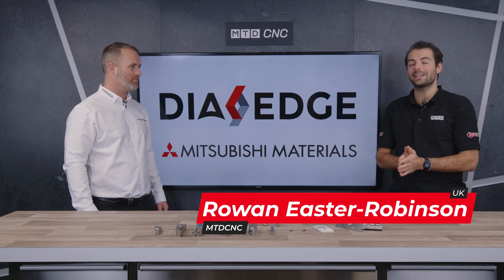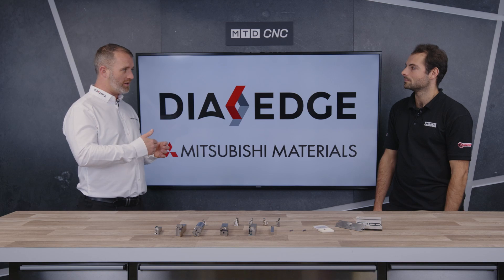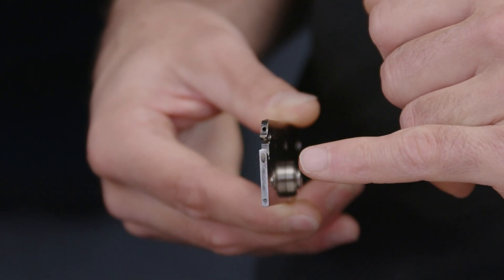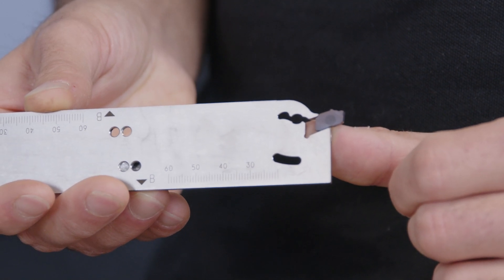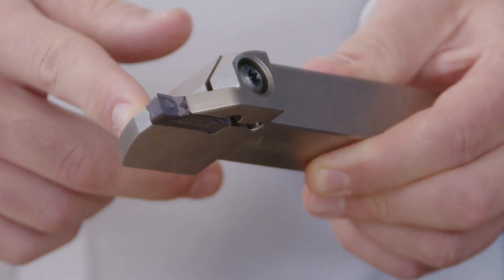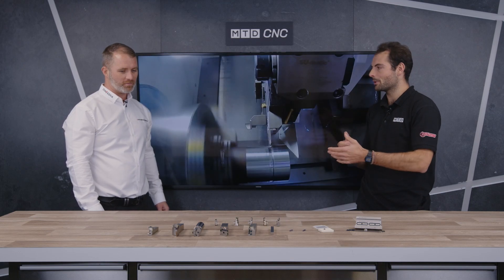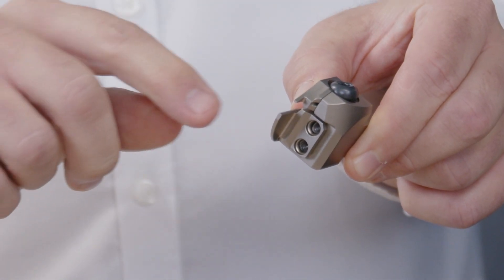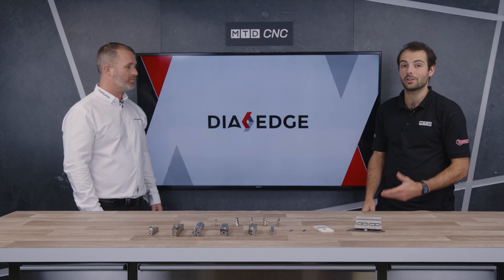Say goodbye to these difficult operations.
Grooving and parting operations can be annoying for machinists. Fortunately, Mitsubishi Materials have the solution to this challenging process.

Introducing Mitsubishi Materials’ GW and GY systems that make grooving a more robust process and parting off more reliable! Tune in for an interesting Technical Corner with Rowan Easter-Robinson of MTDCNC and Mark Warrington of Mitsubishi Materials as they dig into the features of these systems, the range of grades available, and how they enable users to get good components off with complete process stability.

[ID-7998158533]